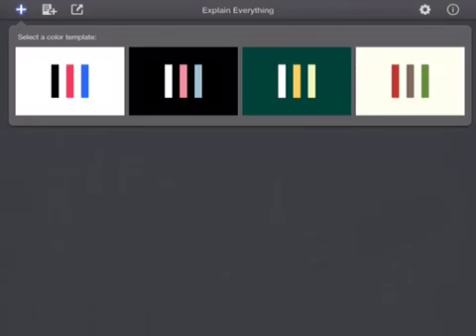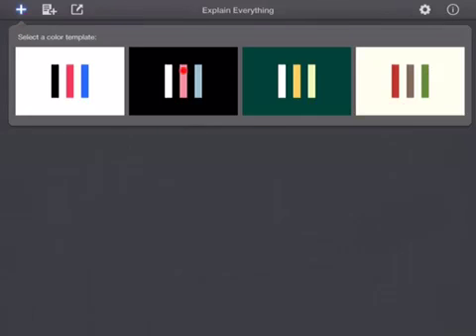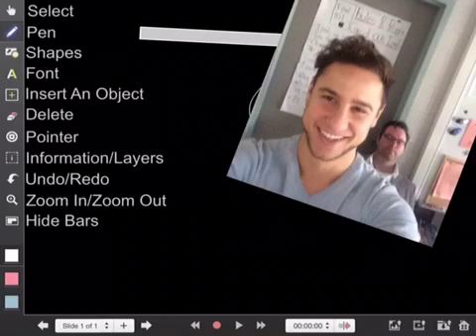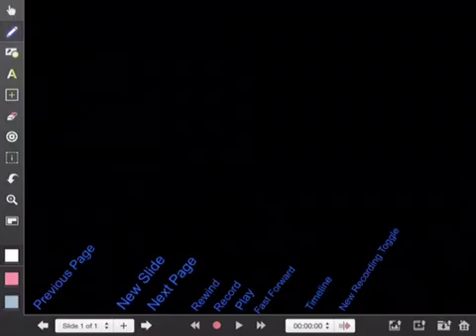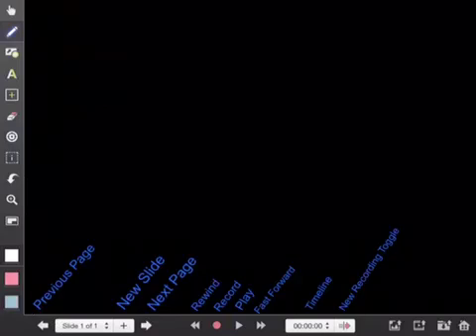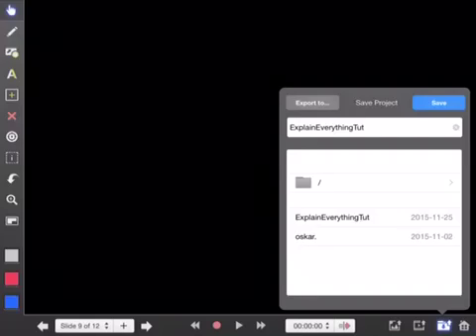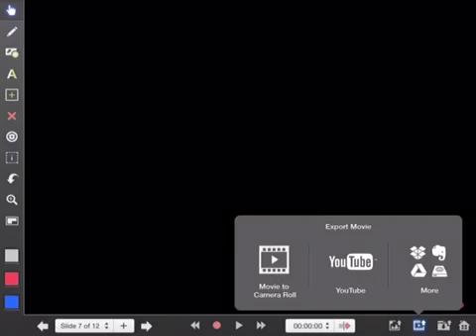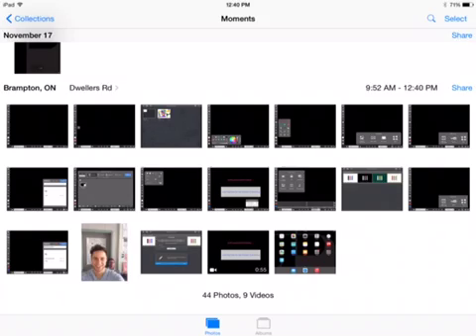Explain Everything Tutorial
This is the Explain Everything tutorial that I made during the staff meeting on Wednesday November 25, 2015.